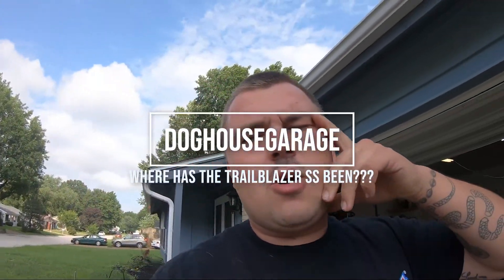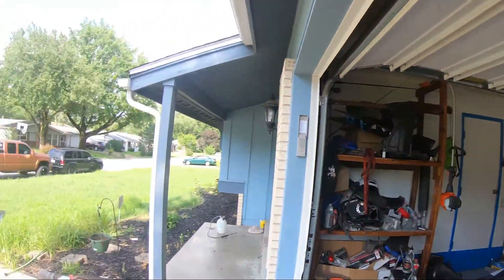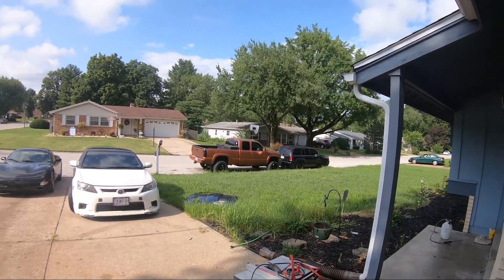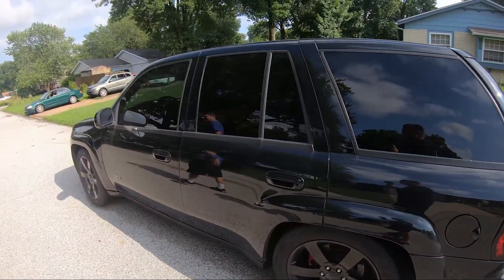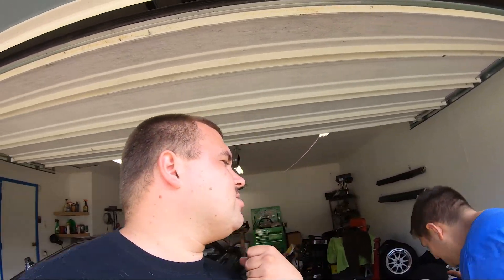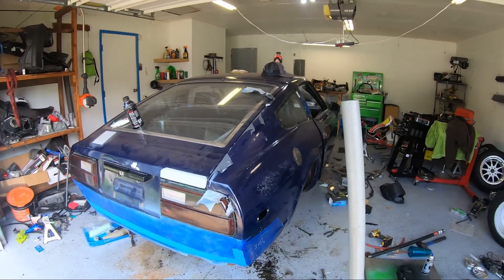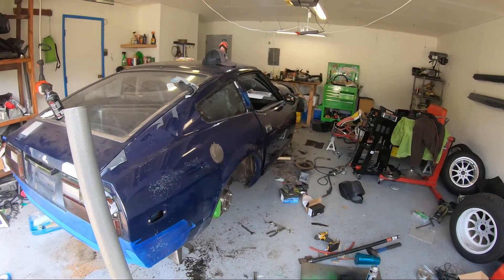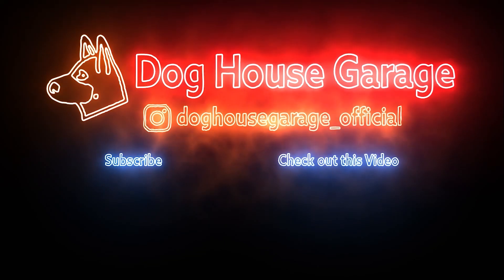The Story on why my Trailblazer SS is a lawn ornament.........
It's been a long time coming but here's the story of why the trailblazer is broken and hasn't been a feature on the channel.

Check out what we use to make our videos!!!
GoPro Hero 7 Black
GoPro Hero 5 Black
GoPro Battery Charger
GoPro Window Mount